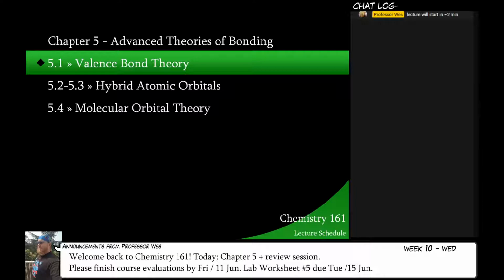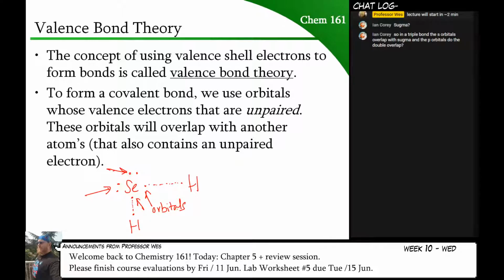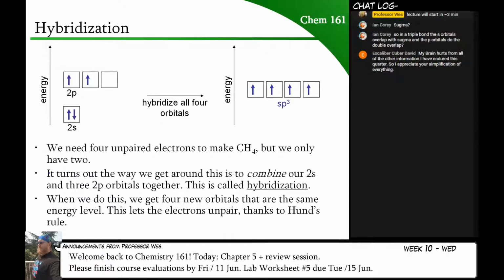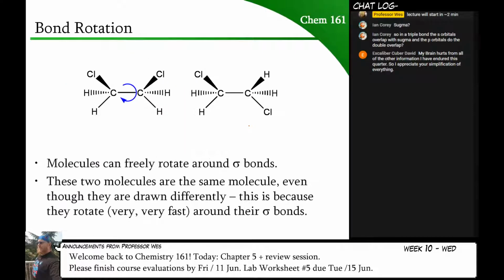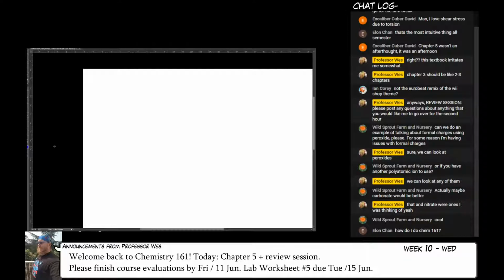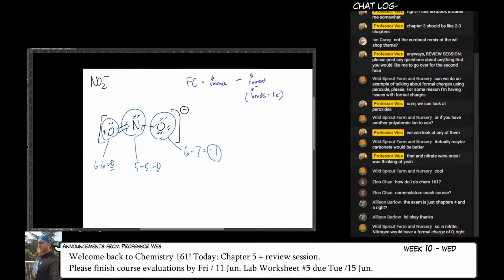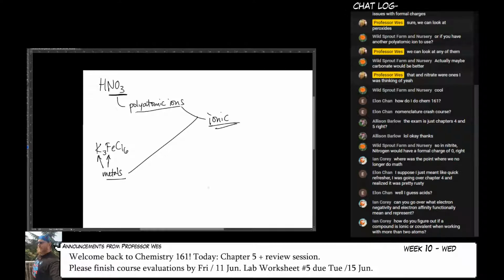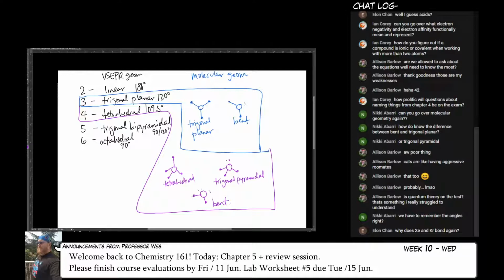Chem 161 S2021 - Week 10 / Wed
Section 5.1: Valence Bond Theory
Section 5.2-5.3: Hybrid Atomic Orbitals

Section 5.4 is not covered in this class.